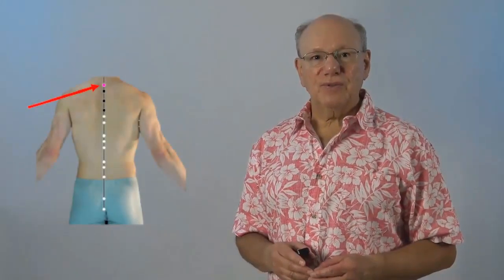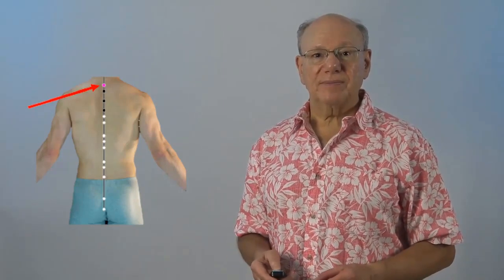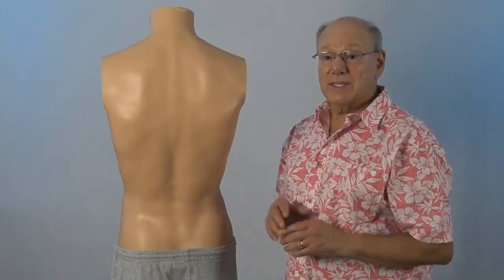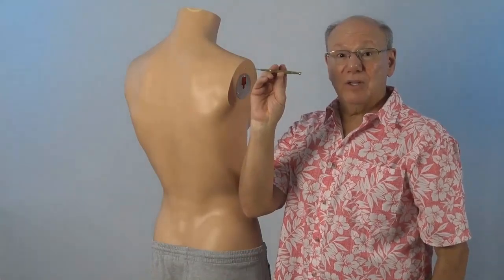Acupressure for Spine Relief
Governing Vessel 14: Spine pain, often from stress or poor posture, hinders daily life. Learn how acupressure targets key points for natural relief and better mobility.